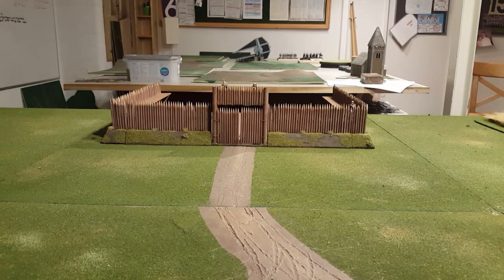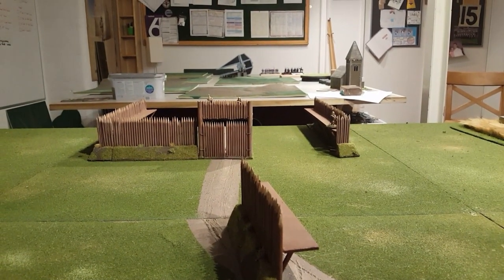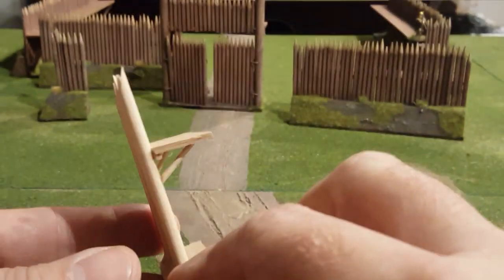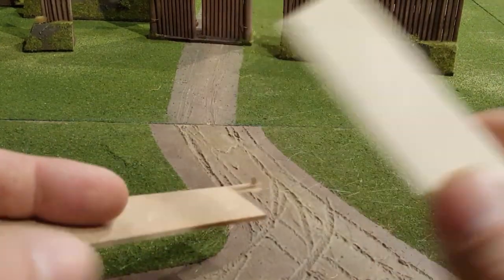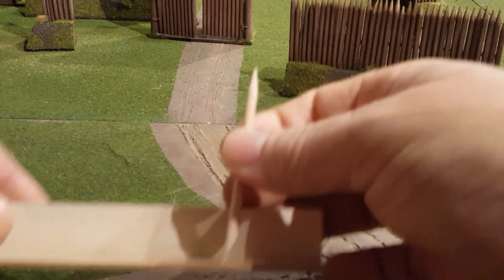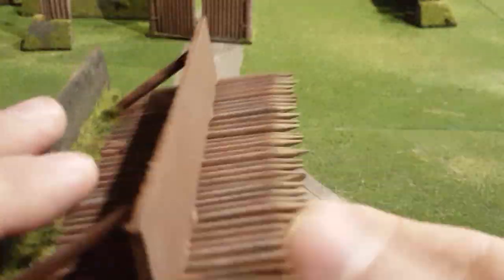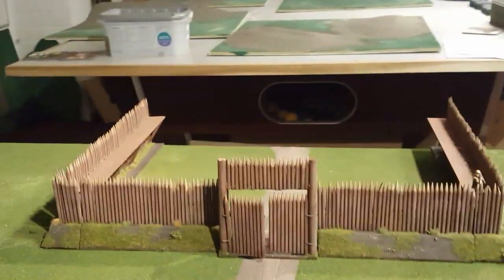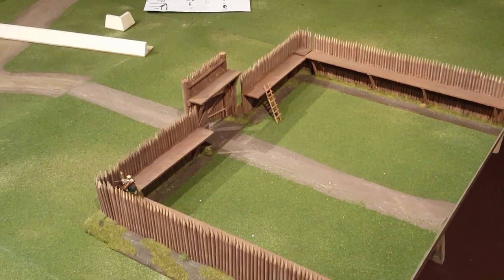Roman fort and how I made it.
How to make a 28mm Roman or French Indian wars  fort for not much money